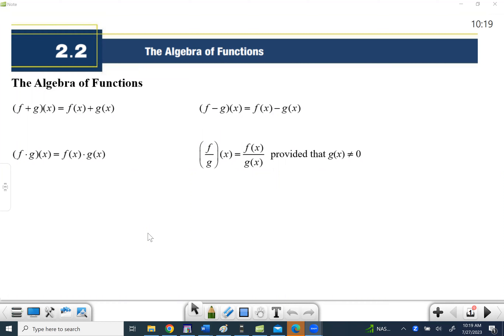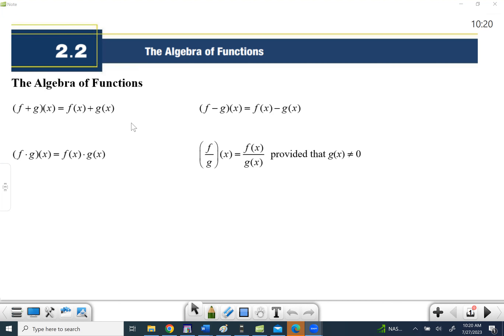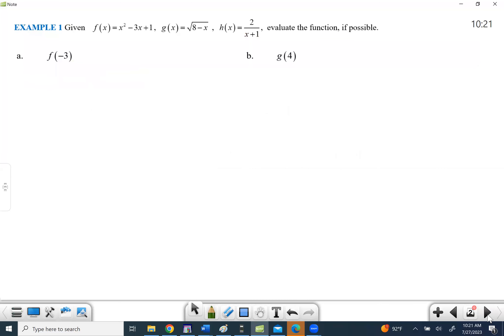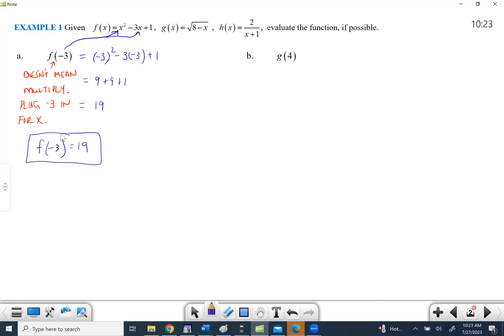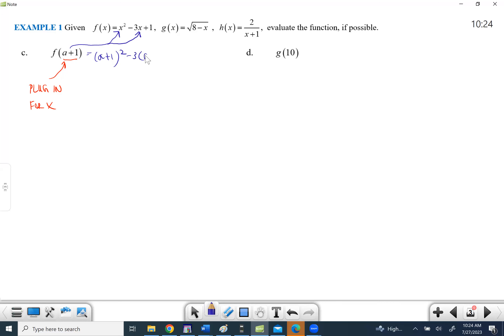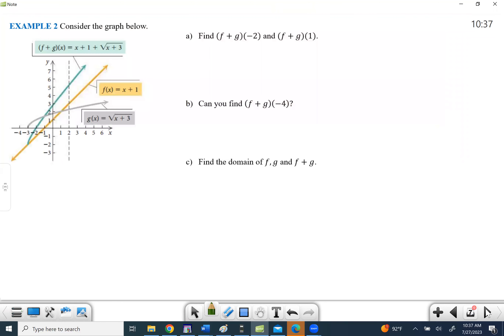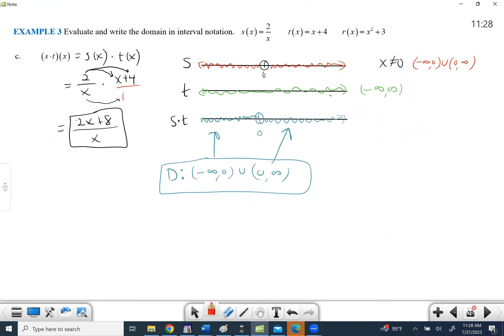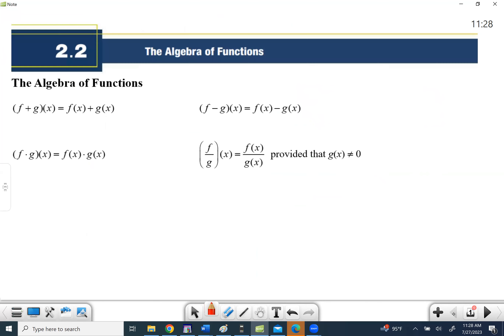Notes 2.2 The Algebra of Functions & the Difference Quotient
In this video, we learn new notation for the addition, subtraction, multiplication and division of functions and how to find the new function and its domain.  We also find the difference quotient.

0:00 Notation for the Algebra of Functions
1:50 Example 1 Evaluating Functions and the Algebra of Functions at a Number
17:47 The Domain of f+g, f-g, fg and f/g
18:19 Example 2 Evaluating the Sum of Two Functions Given a Graph and Finding the Domain
30:12 Example 3 Evaluating the Sum, Difference, Product and Quotient of Two Functions and Their Domain
37:59 The Difference Quotient Derived
41:51 Example 4 Difference Quotient on a Linear Function
46:09 Example 5 Difference Quotient on a Quadratic Functions
50:23 Example 6 Domain Given a Graph